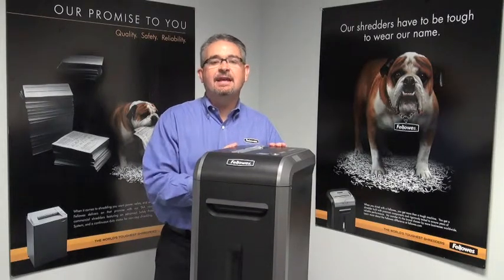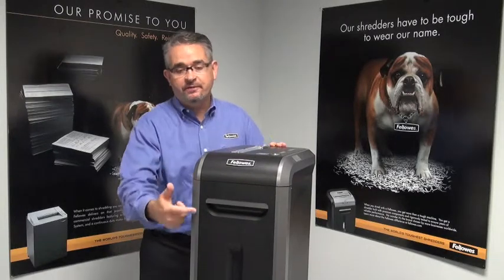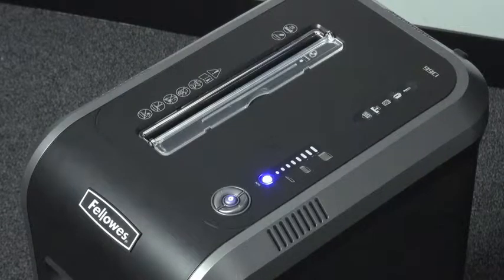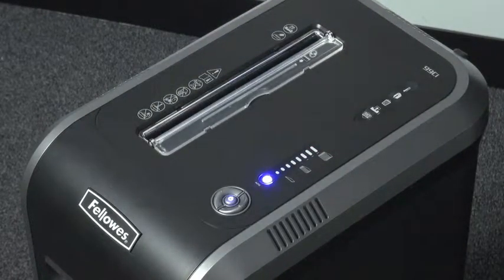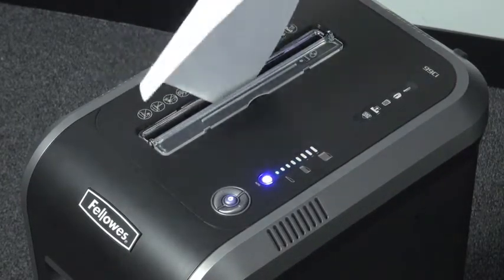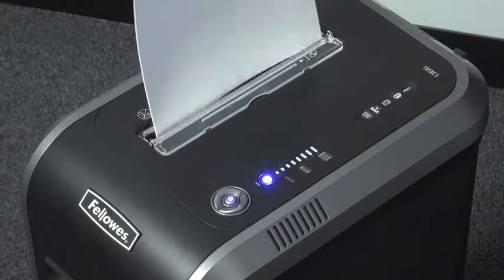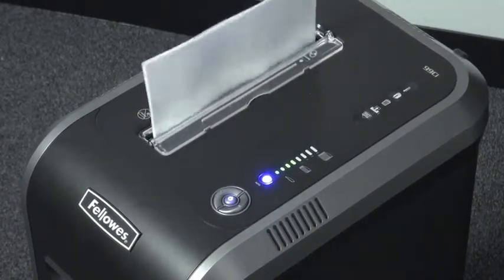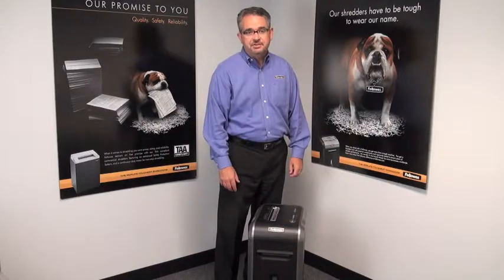Fellowes 99Ci Shredder Video - European